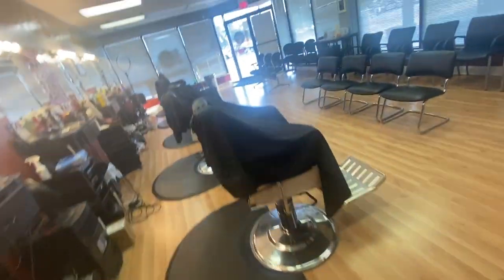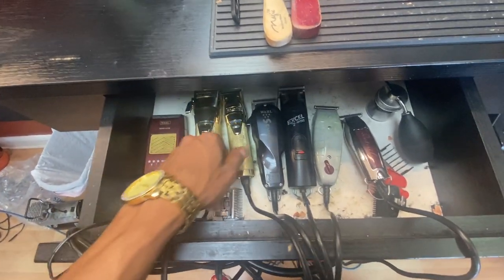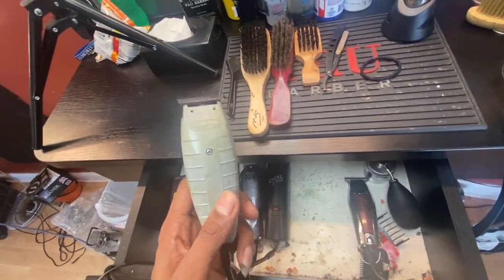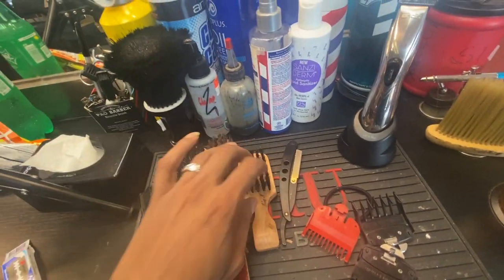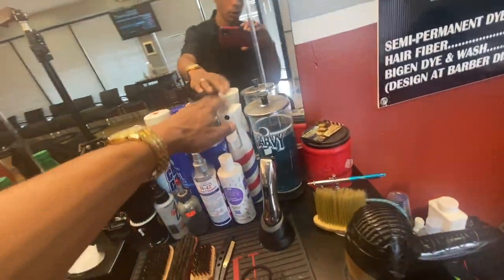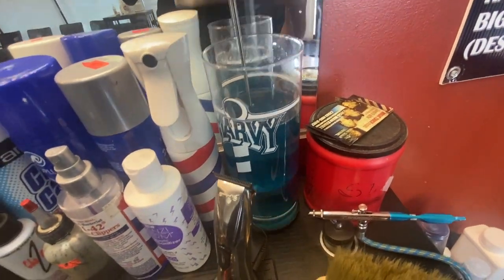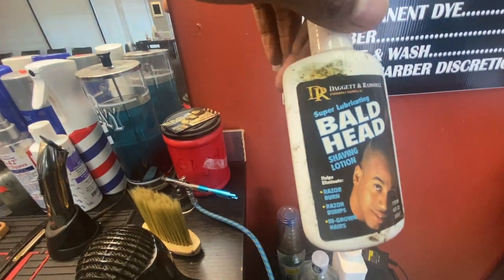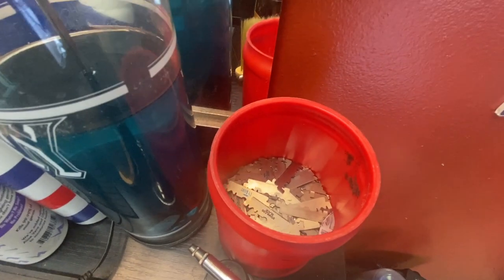My BARBER STATION TOUR 2023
just showing you the Tools and equipment I use on an everyday basics By Champo Da Barber

to purchase these products I used in this video

Wahl 5 star shavers
Andis T outliner
Babyliss pro clipper
Babyliss pro trimmers
Wahl seniors
Wahl Detailer
H-42 clipper cleaner
Isoplus oil sheen
Bald Head Lotion
Barber Cologne
Hair Sponge
Barber magic pencil
Kiss exspress

Phone tripod
Ring Light
canon camera t6
MacBook Pro